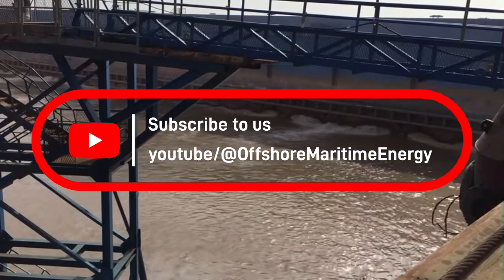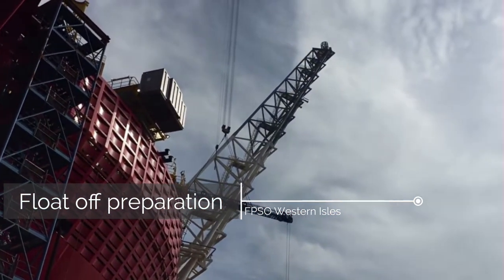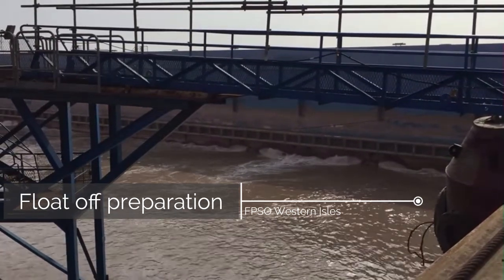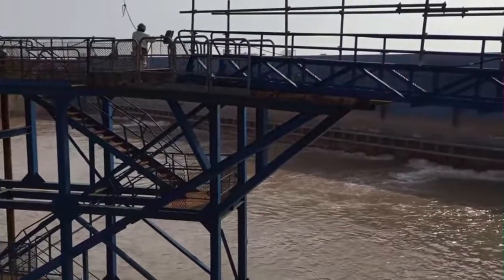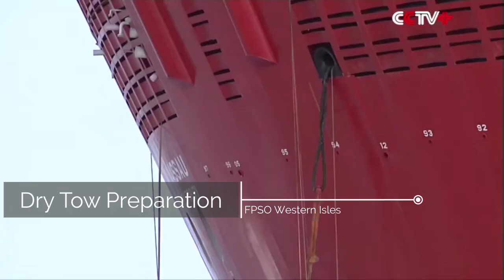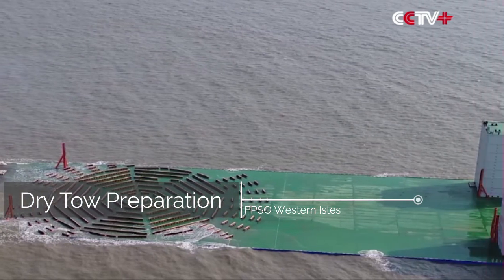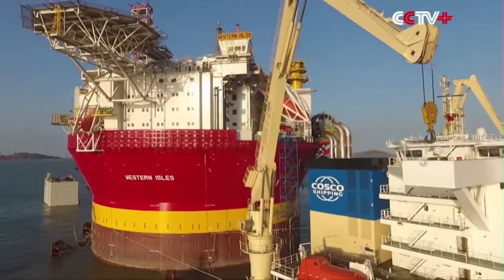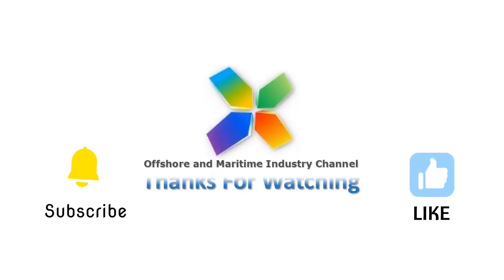FPSO Western Isles - Dry Tow Preparation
FPSO WesternIsles .

The video showcases the dry tow of Western is;es from China to Netherlands via the vessel Xin Guang Hua.

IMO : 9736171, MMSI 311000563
Coordinates : 61.21424 N / 0.75342 E
Callsign : C6CS7
Flag : Bahamas
Class : DNV

Owner: Dana Petroleum
Shiypard : Cosco, Qidong, China
Length / Beam : 145 / 95 m
Draught : 24.0 m
Weight : 28,000 metric tons
Gross Tonnage : 55,942 metric tons
Summer Deadweight : 92,194 metric tons
Production Capacity : 44,000 b/d
Storage capacity : 400,000 bbl
Riser Slots : 17
Year Delivered : 2017

Field : Harris and Bara
Estimated field life : 15 years
Operating water depth : 165 m (541 ft).

The FPSO (Floating Production, Storage and Offloading) Western Isles is a vessel designed to produce, store, and offload oil and gas from the Western Isles oil fields located in the UK North Sea. It is owned and operated by Dana Petroleum and its partner, Cieco Exploration and Production. The FPSO has a storage capacity of 400,000 barrels of oil and can produce up to 44,000 barrels of oil equivalent per day. It also has a gas processing capacity of 400 million standard cubic feet per day. The FPSO was converted from a shuttle tanker and was deployed to the Western Isles oil fields in late 2017. It is designed to operate in harsh weather conditions and has a life expectancy of around 20 years.

The Western Isles FPSO, built by the Cosco Shipyard, was loaded on the Xin Guang Hua in the waters of Zhoushan, Zhejiang.